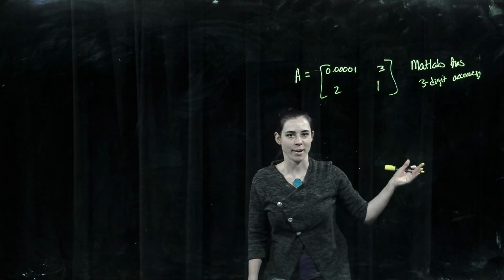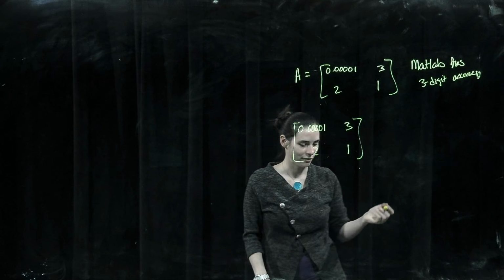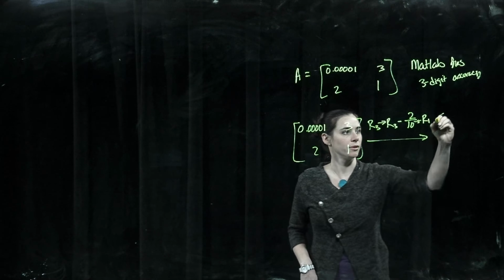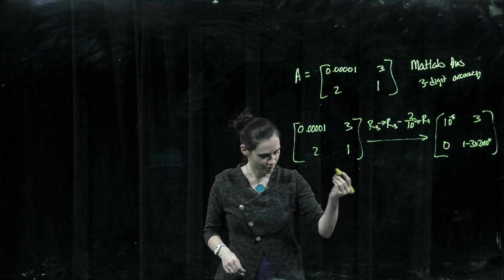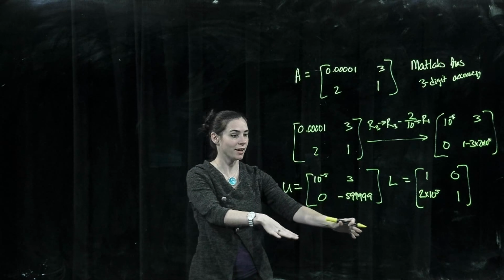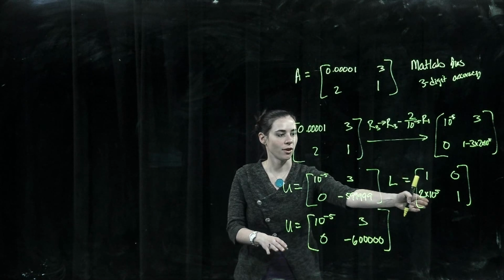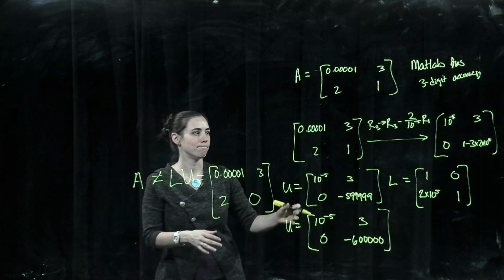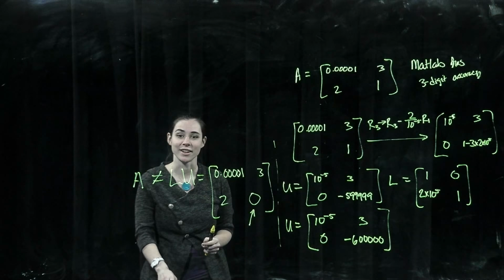Errors during Gaussian Elimination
Video 1 of 6 for Lecture 9